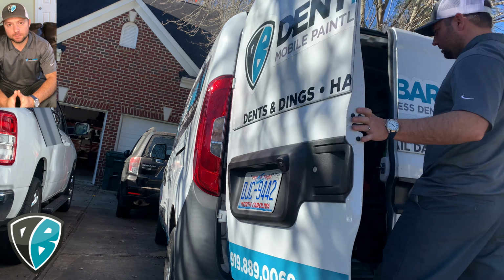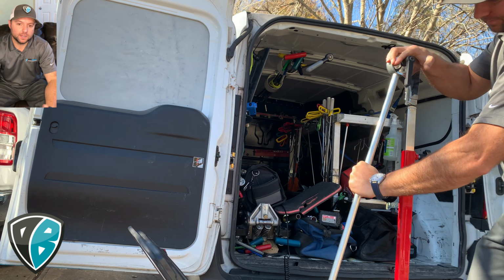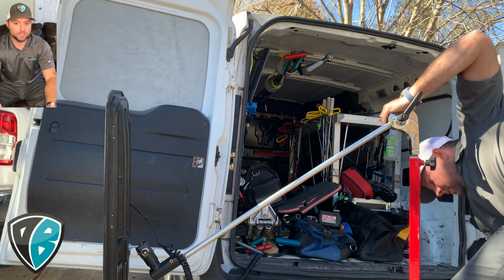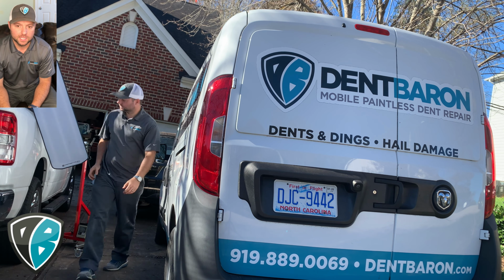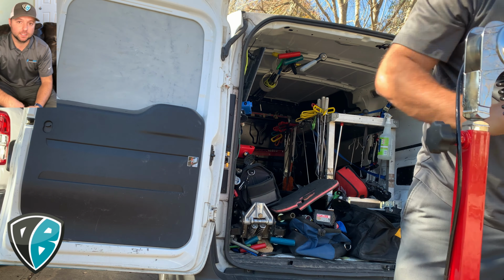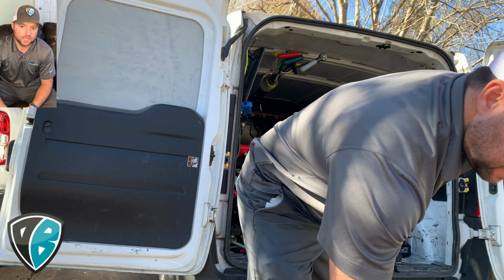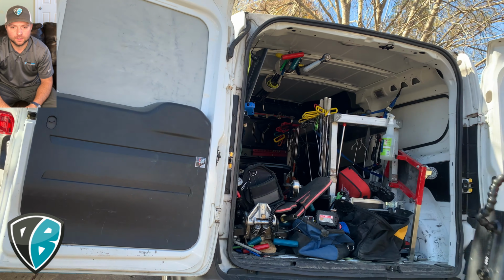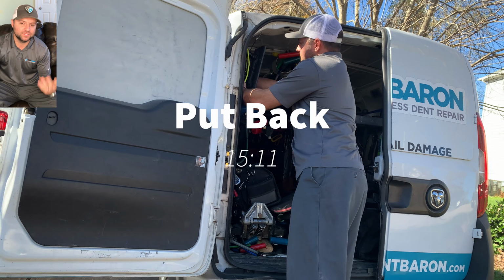What Style PDR Light Should I Get When Starting PDR | PDR Tool lights For Beginners | Dent Baron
What style pdr light should I get when starting out in pdr. Mini lights or stand light.